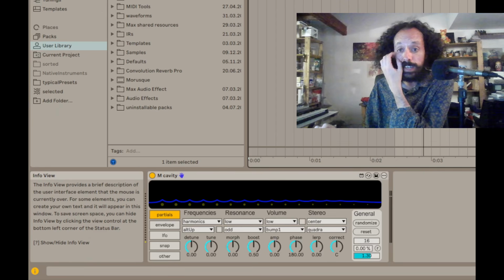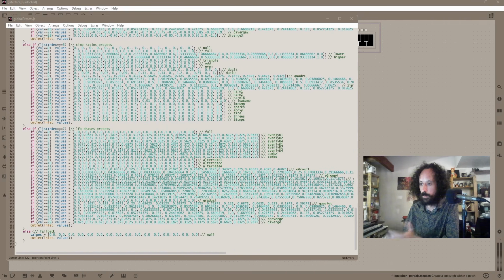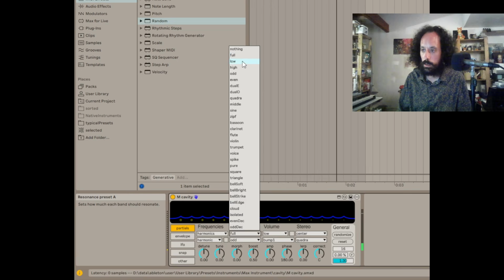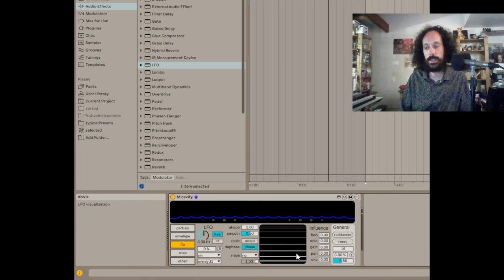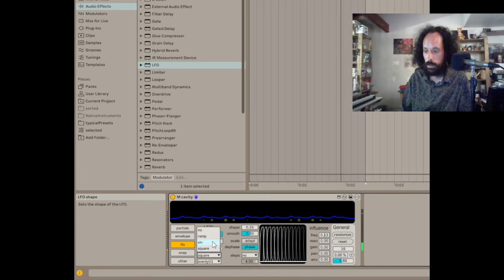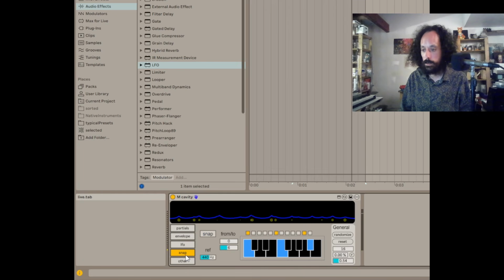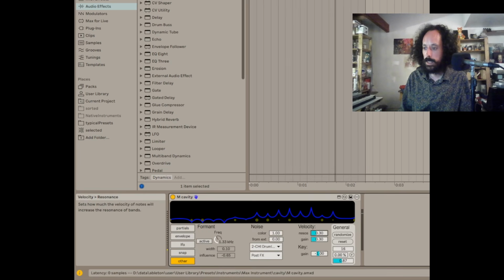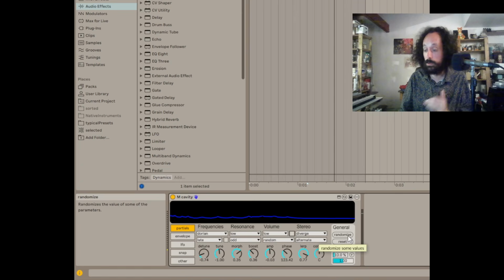Cavity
WIP demo of some M4L band-based additive synth.
00:00 demo
02:00 presentation
04:15 partials
09:55 envelope
11:11 lfo
16:07 snap
18:11 other
21:56 randomize
25:50 the end